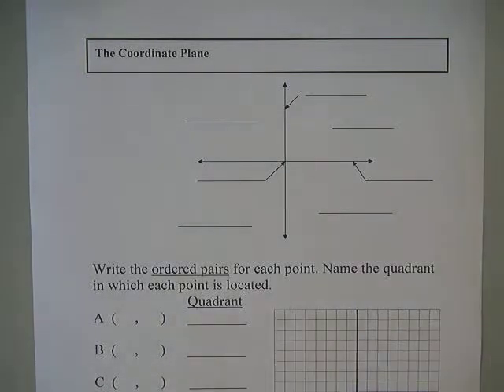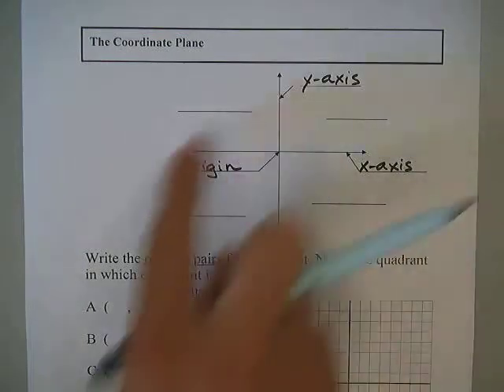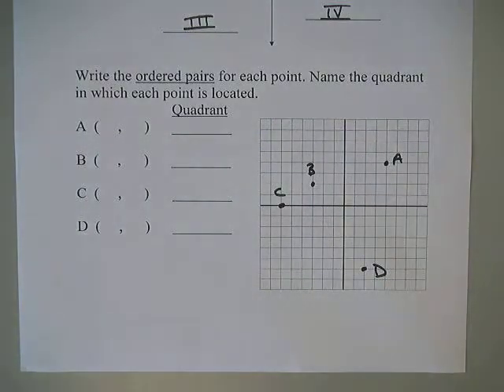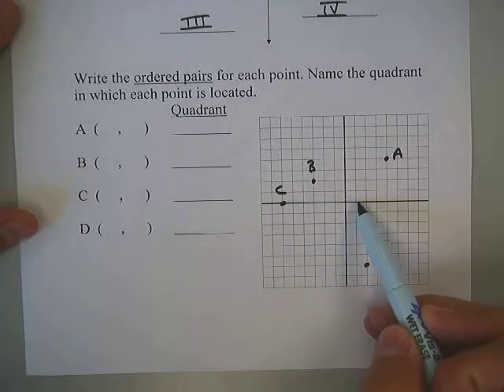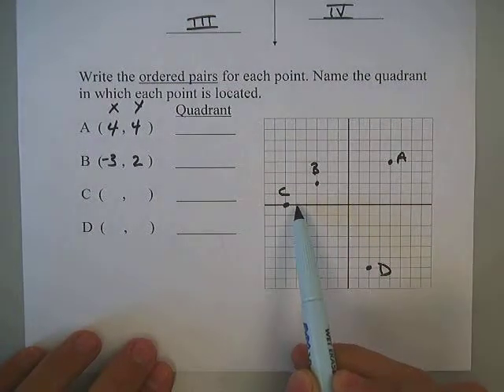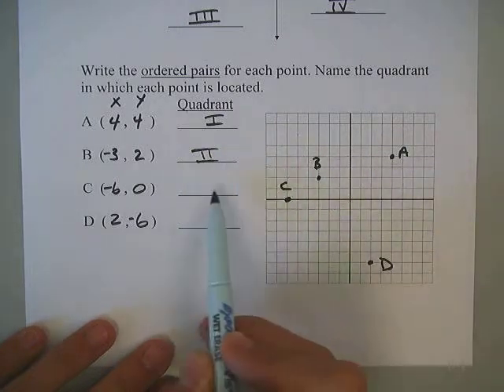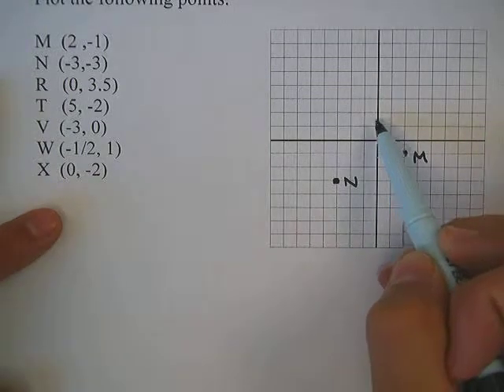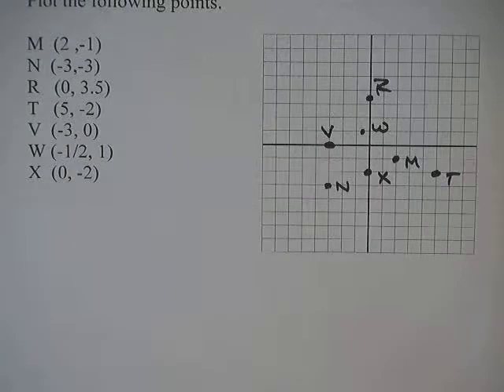Intro to the Coordinate Plane